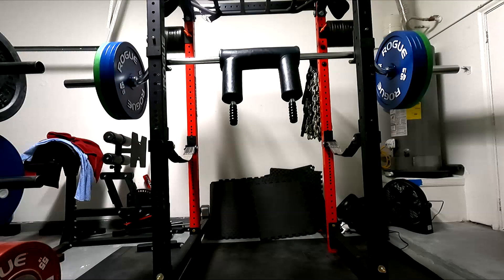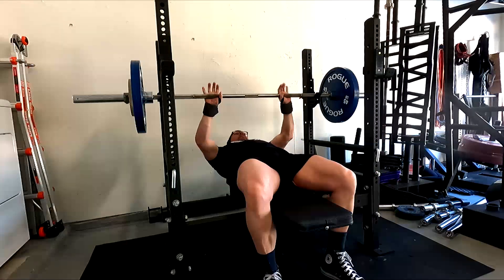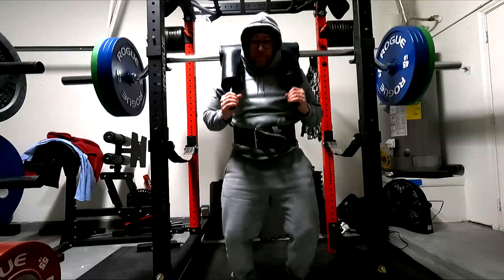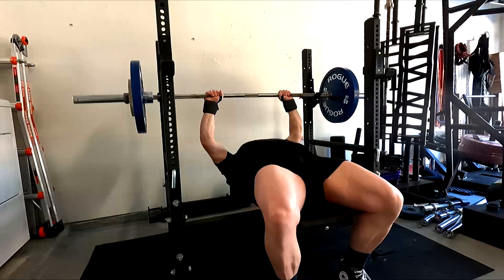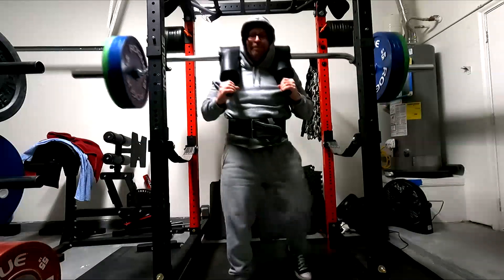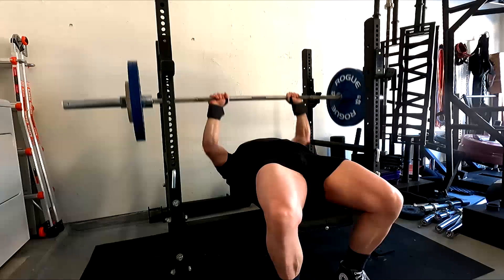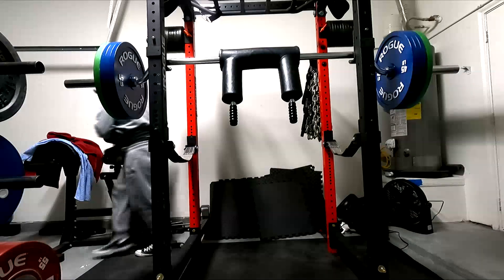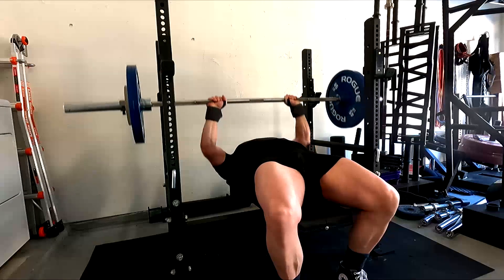Doing Assistance Lifts For Higher Reps Turns Them Into Accessory Work!